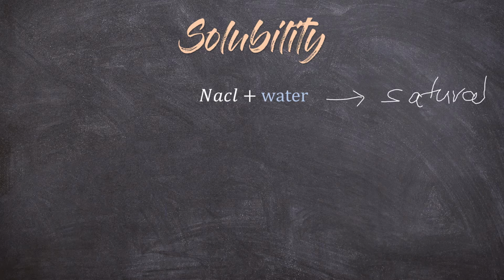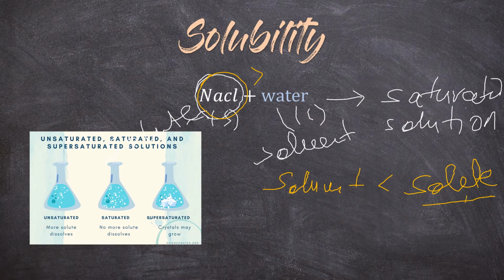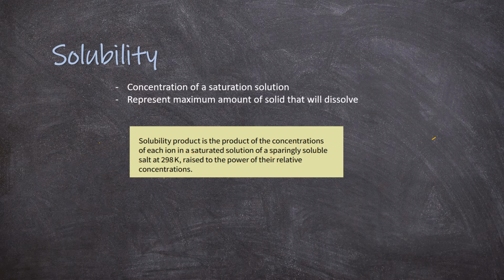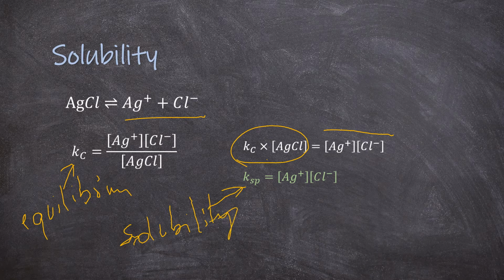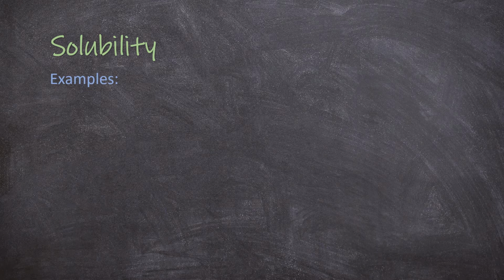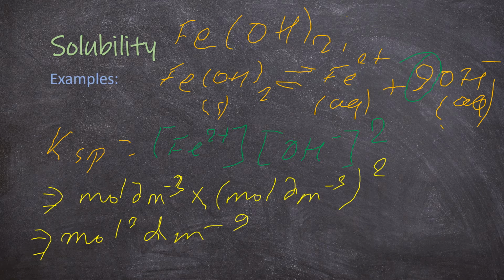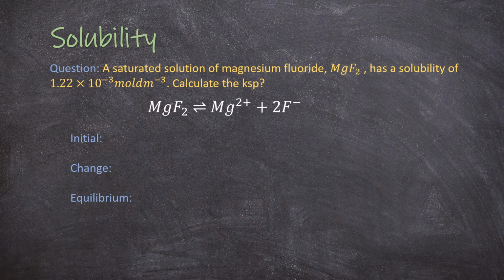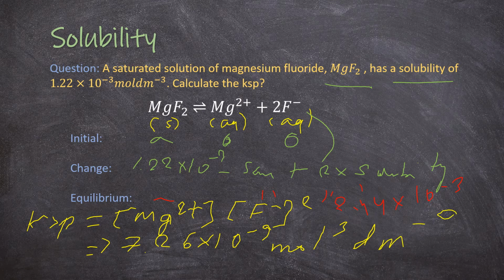Solubility A2 Chemistry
In this video, you will get an idea about the solubility of A2 Chemistry